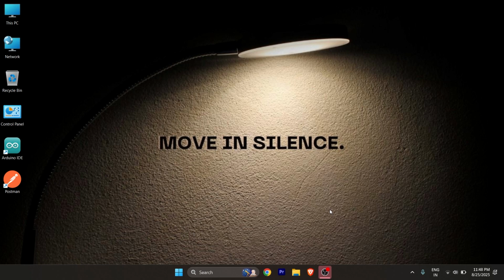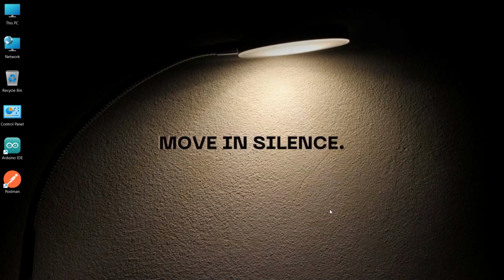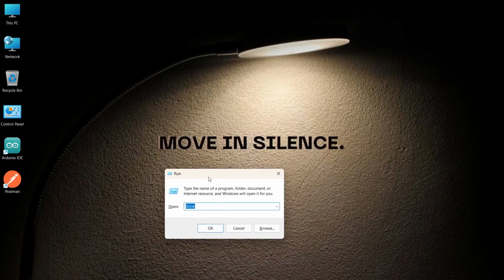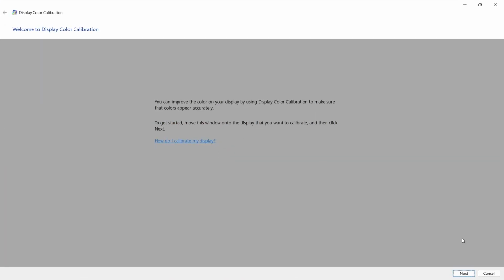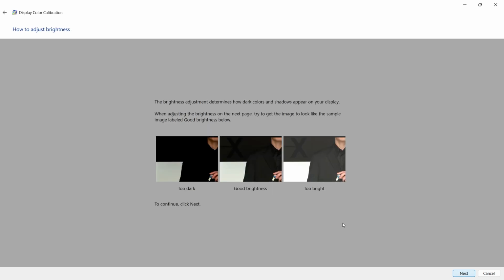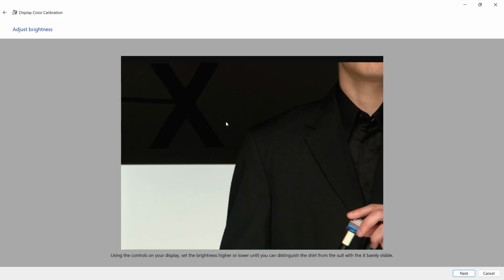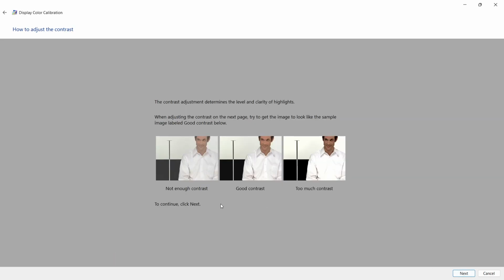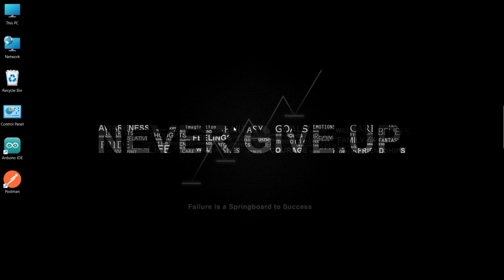How to Fix Monitor Brightness Issue Without any Software [easy]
Learn how to easily fix your monitor's brightness issues without needing to download any software! This video will show you how to use your monitor's own physical buttons to access the on-screen display (OSD) menu and manually adjust the brightness settings. We'll also show you how to fine-tune your screen's brightness using your computer's built-in display options, ensuring you get the perfect viewing experience with just a few simple adjustments.